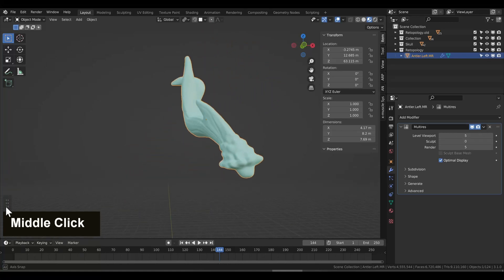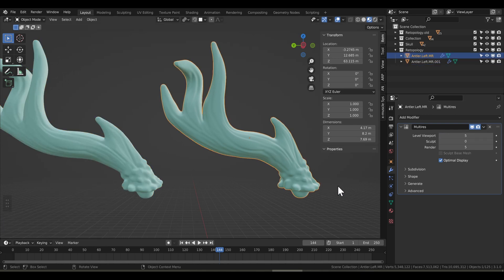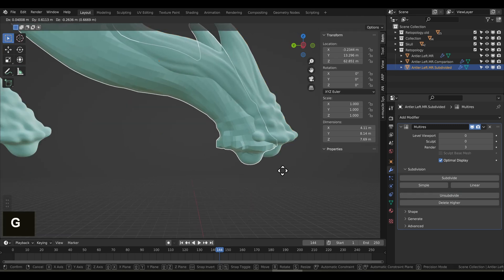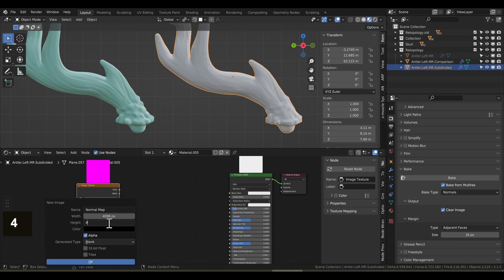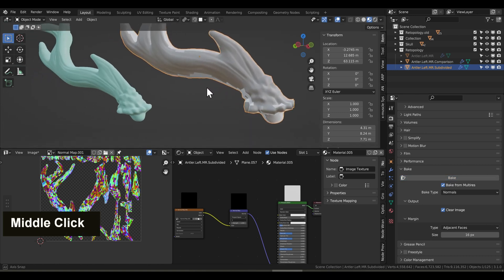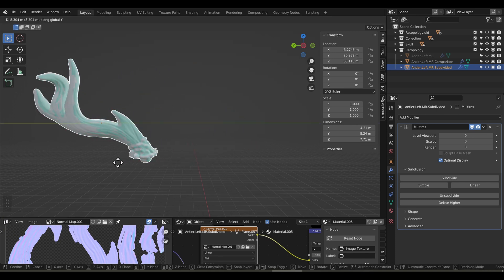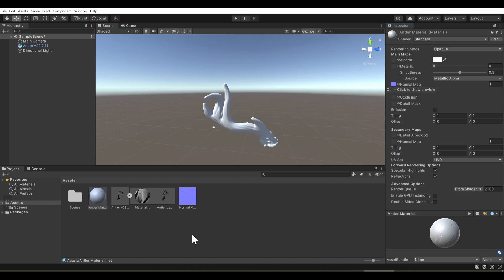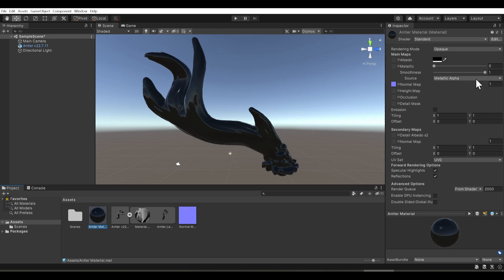Perceptually Lossless Detail in Game Models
Learn how to convert the multiresolution modifier detail from Blender 3D model into a normal map texture you can use in Unity! Or any other game engine!

Using the power of Blender's multiresolution modifier, you don't have to lose a single detail when creating assets for games and use cases where performance is crucial.

---LINKS ---